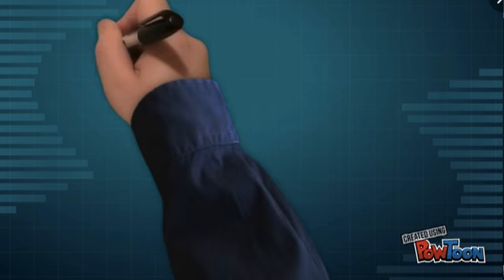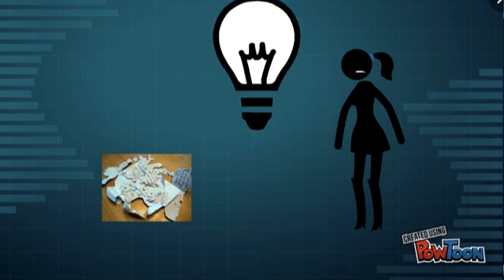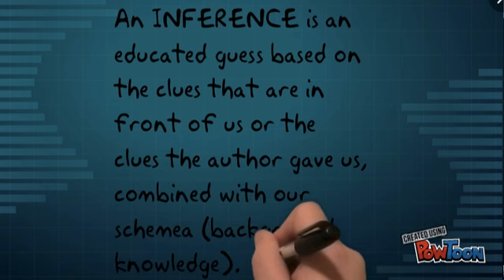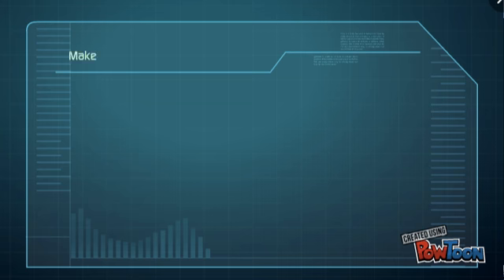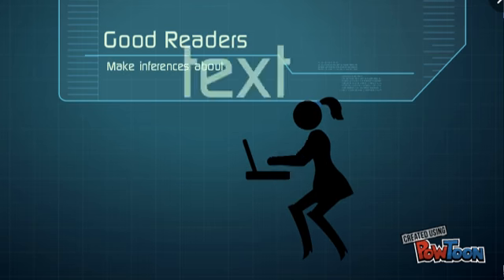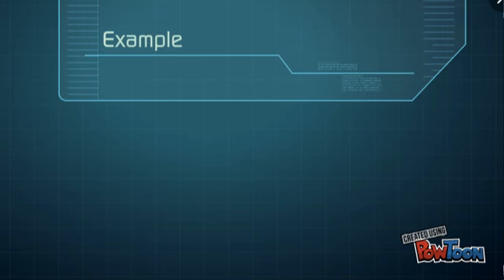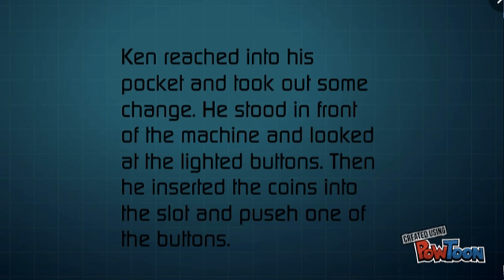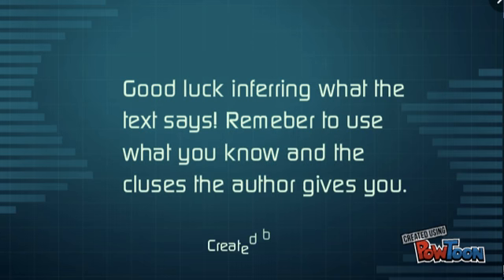Inference Lesson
inferring